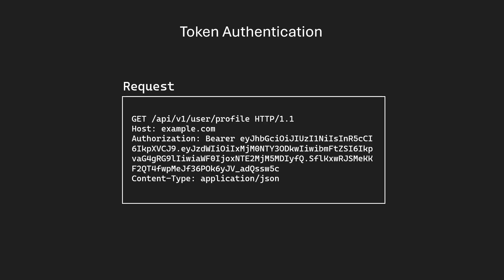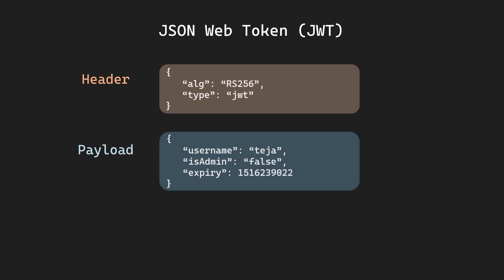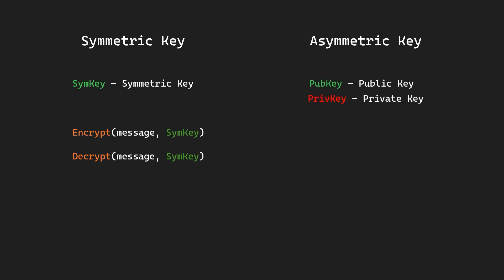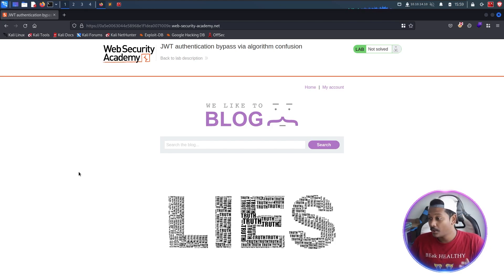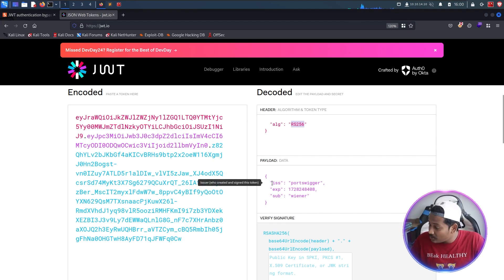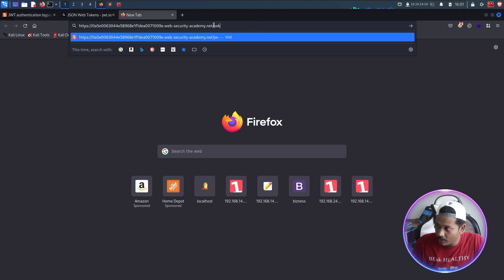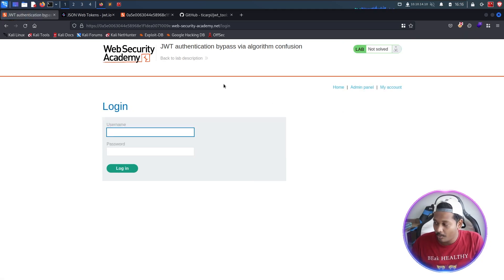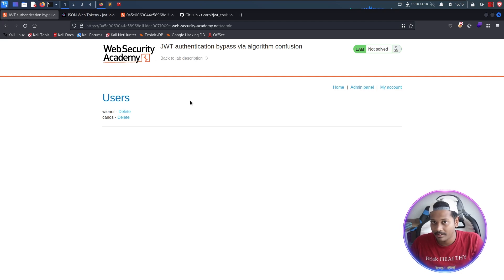Taking over a website with JWT Tokens!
In this video, I'll talk about JWT (JSON Web Token) confusion attack. The confusion between implementing two types of algorithms (symmetric key and asymmetric key) is the root cause of the confusion attack. Using this, an attacker will be able to spoof his JWT token and give himself superuser/administrator permissions on the server.